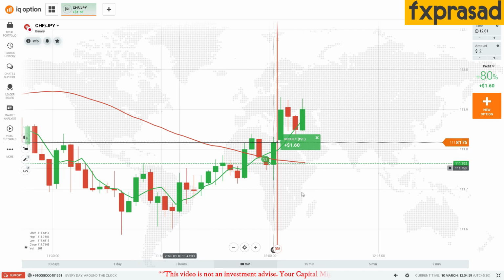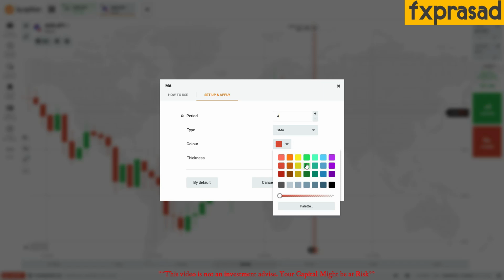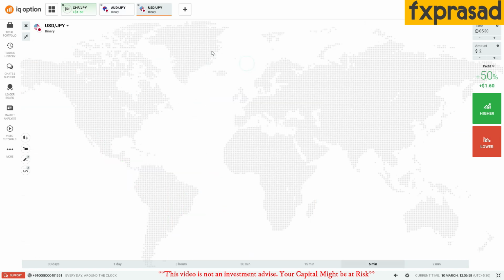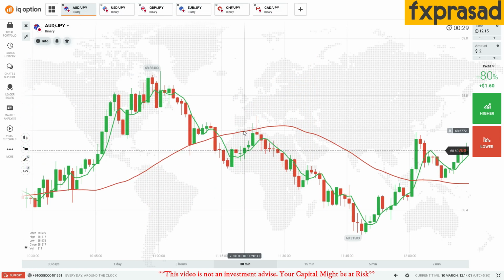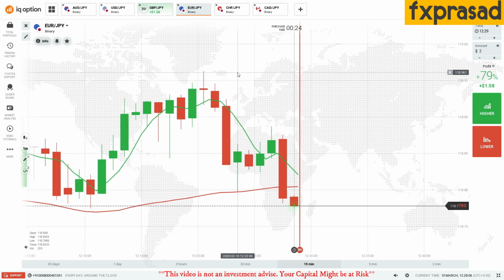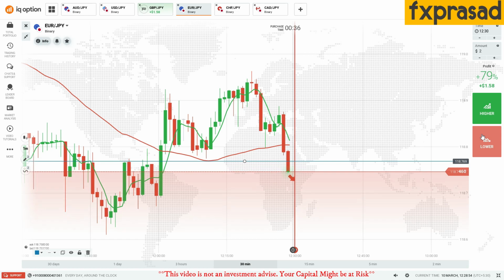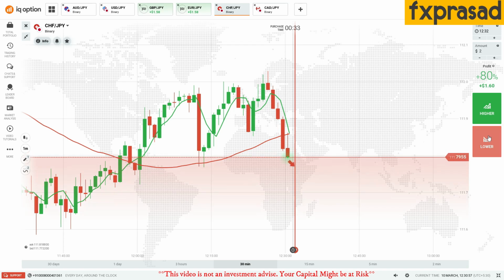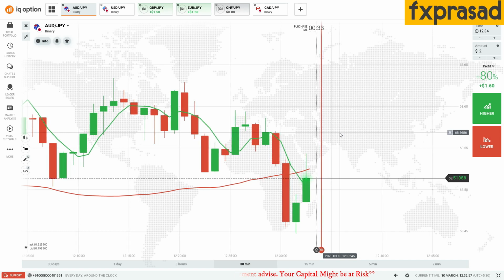90% WORK BEST BINARY OPTION STRATEGY || IQ OPTION TELUGU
Trading is an active style of participating in the financial markets that seek to outperform traditional buy-and-hold investing.

A successful trader requires a strategic plan that covers your actual trading. Your trading plan includes the details of trading: what you will trade and how you will trade it.

It’s important to understand that your trading plan is not simply a set of rules that you think will work, a list of set-ups that you are somehow fond of, or someone else’s plan. A good trading plan is one that you have researched, tested on historical data, tested in a live market and continue to evaluate at regular intervals.